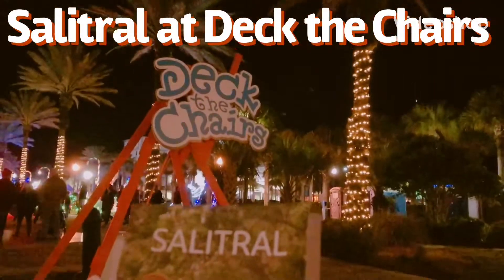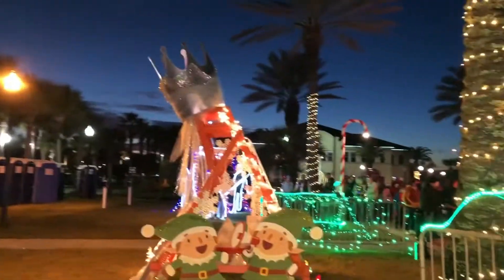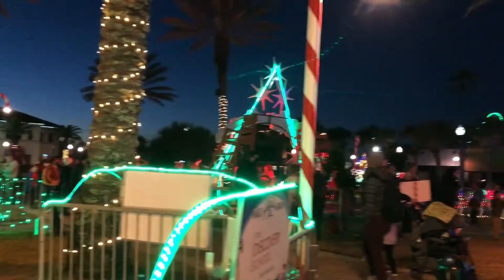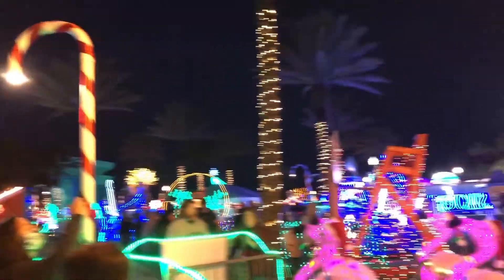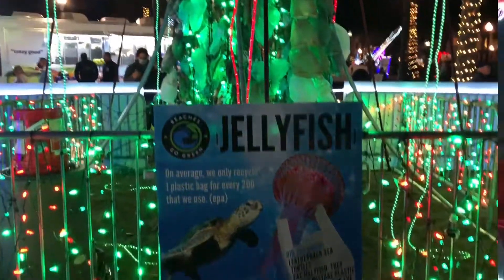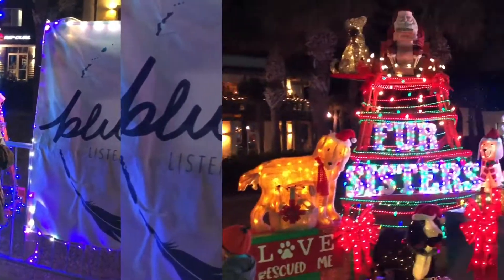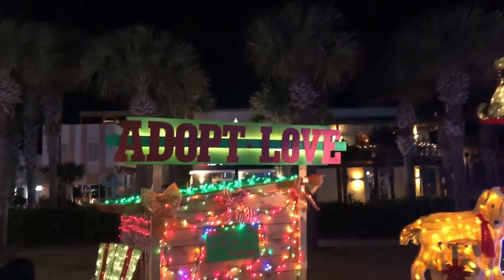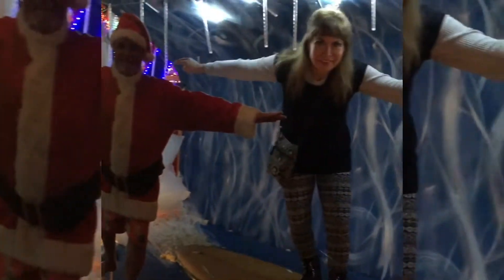Salitral at “ Deck the Chairs” Jacksonville, Fl. Dec 2020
Visit this annual lighted sculptural exhibit using lifeguard chairs and recycled plastic bottles and containers at the Seawalk pavilion and Latham plaza.